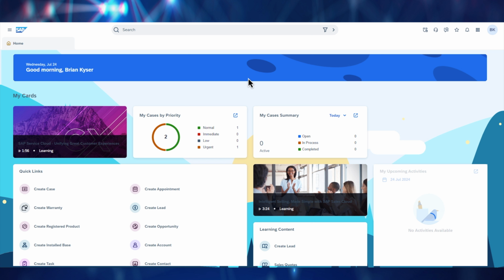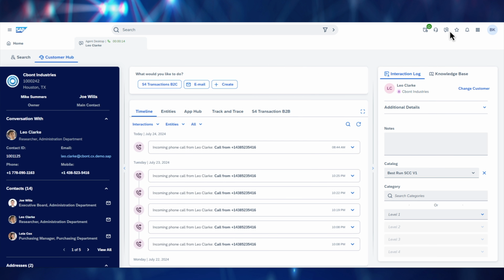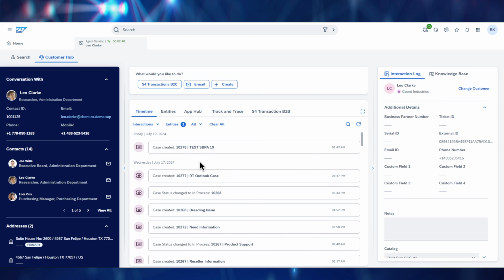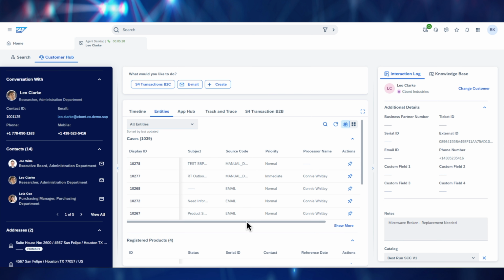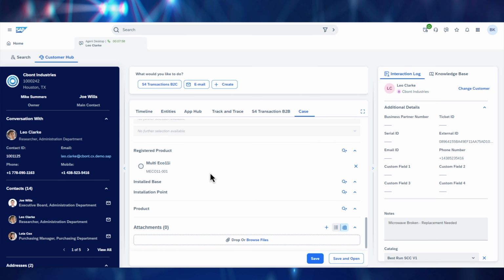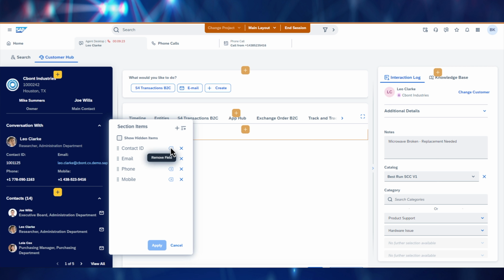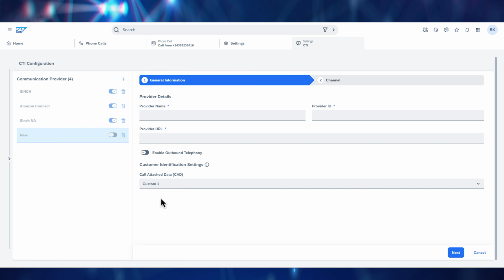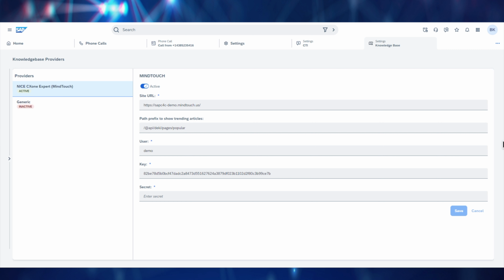Agent Desktop in SAP Service Cloud Version 2 in Action | Product Inspiration Series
Sanchit Ahirrao, Senior Product Manager at SAP, provides an overview of the new Agent Desktop in SAP Service Cloud Version 2. Watch this product inspiration video to learn about Agent Desktop's strategic direction, its solution capabilities for service teams, and our major innovations as part of the Intelligent CX portfolio.

The key highlights shared in this video are:
00:00 - Introduction
00:57 - Why Agent Desktop in SAP Service Cloud Version 2?
02:26 - Which scenarios does Agent Desktop support?
03:54 - How can customers adopt Agent Desktop in SAP Service Cloud V2?
05:21 - Demo: Manage Incoming Activities via CTI (Sinch)
07:29 - Demo: Using Agent Desktop - Customer Hub Overview
09:22 - Demo: Using Agent Desktop - Customer Hub - Timeline View
11:23 - Demo: Using Agent Desktop - Customer Hub - Interaction Log View
11:46 - Demo: Using Agent Desktop - Customer Hub - Entities View
13:14 - Demo: Using Agent Desktop - Customer Hub - Knowledge Base View
14:25 - Demo: Using Agent Desktop - Customer Hub - Launch Further Apps
16:02 - Demo: Using Agent Desktop - Customer Hub - AI-powered Phone Transcript Summary
16:43 - Demo: Using Agent Desktop - End Call
17:10 - Demo: Overview Phone Call Interactions and Details
17:37 - Demo: Adapt the Agent Desktop UI
18:50 - Demo: Using Agent Desktop - Search
19:52 - Demo: Configure the Agent Desktop
24:06 - Summary: Intelligent CX from SAP